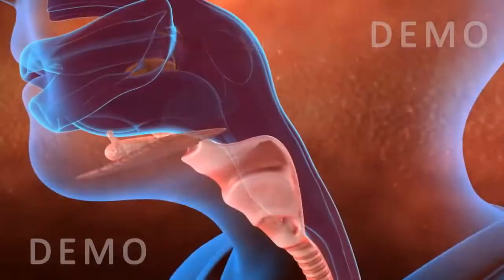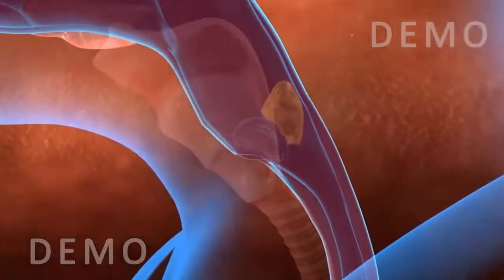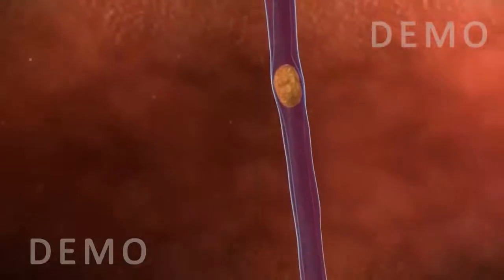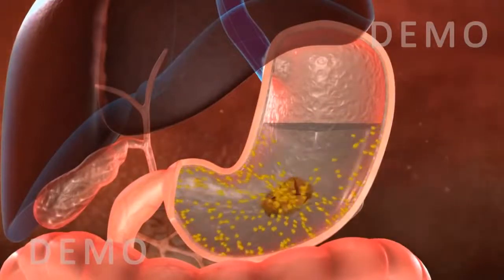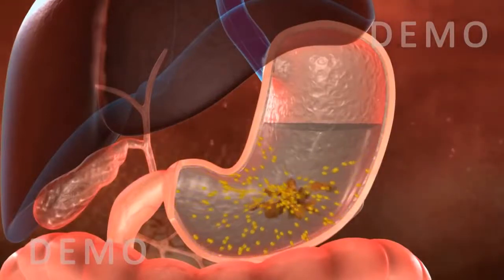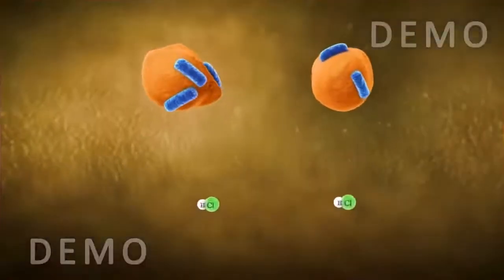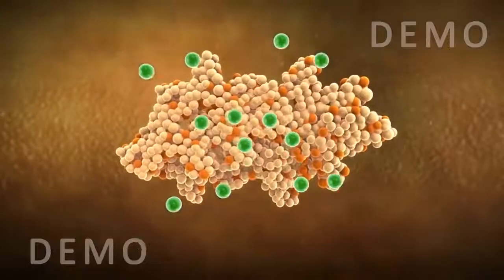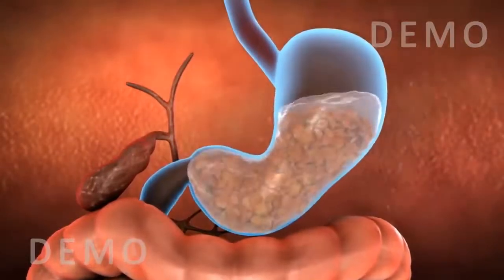PATRICK CHOTO-SCIENCE AND TECHNOLOGY SUBJECT-DIGESTIVE SYSTEM- AUDIOVISUAL PROGRAMS